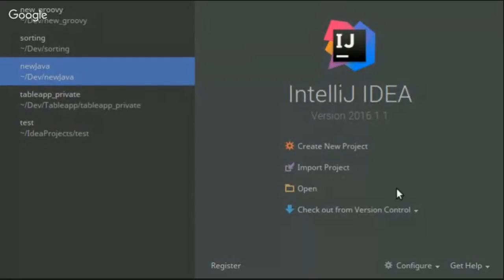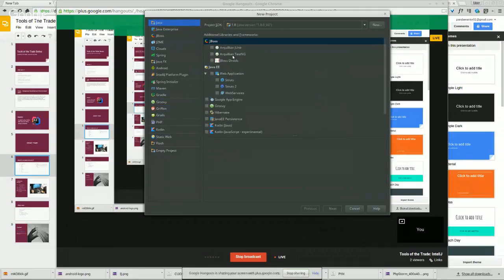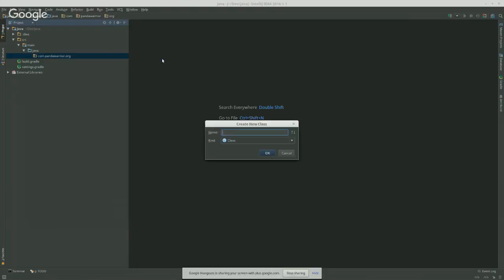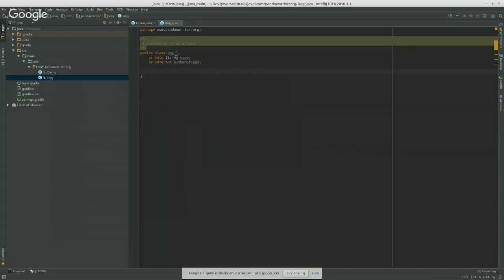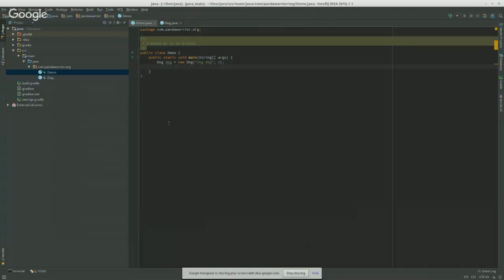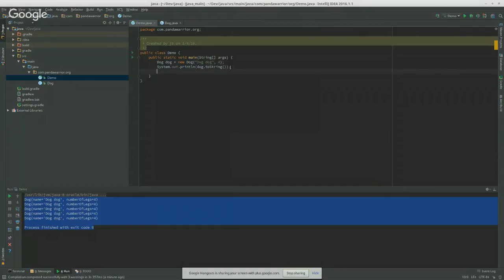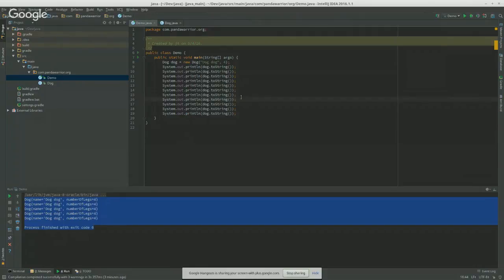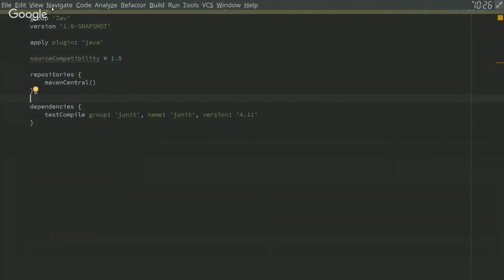Tools of the Trade: IntellJ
Hi guys, thanks for making GCP NEXT Extended Kuala Lumpur awesome! To show my appreciation. I'll do an online event tomorrow, showing one of the best helper a programmer could ever ask for, the Integrated Development Environment, IDE! In this case, I'll introduce IntellJ, one of the most versatile IDE that I use at my workplace.